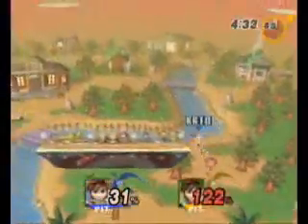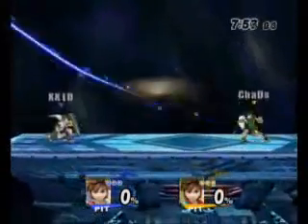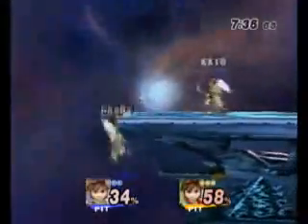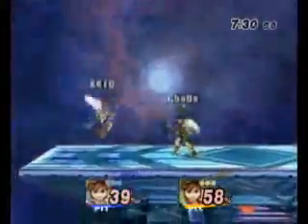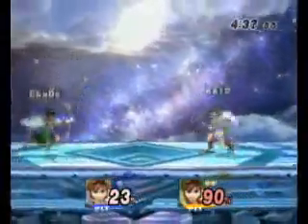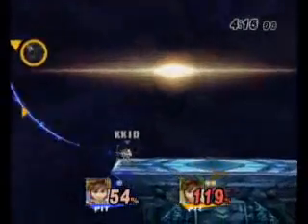Brawl KirbyKid (Pit) vs Cha0tic (Pit)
This is a video to accompany an article I wrote on my blog investigating the playstyles and skills of different Brawl players. It features me (KirbyKid) and Cha0tic.